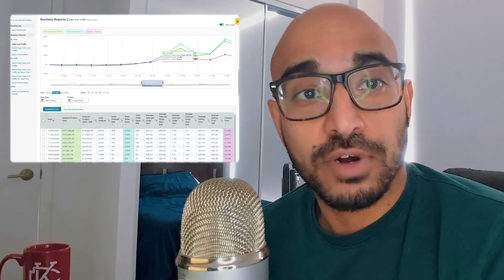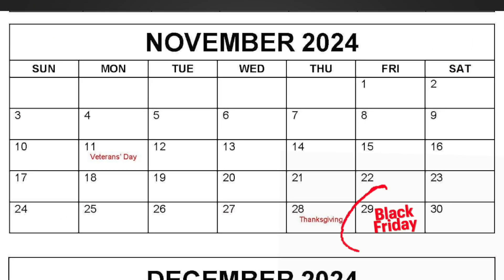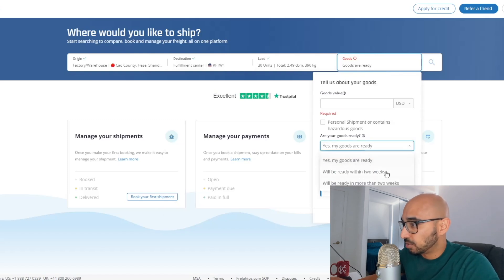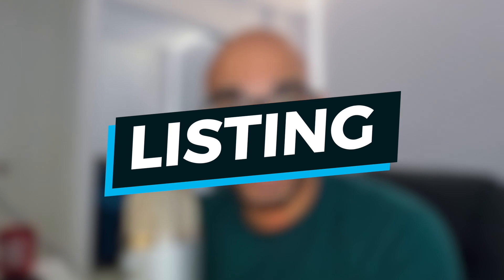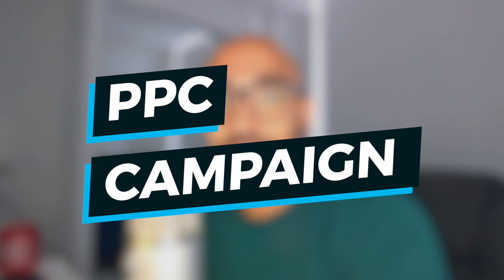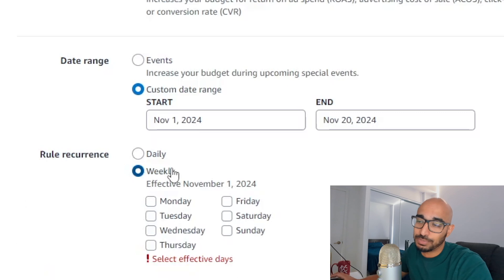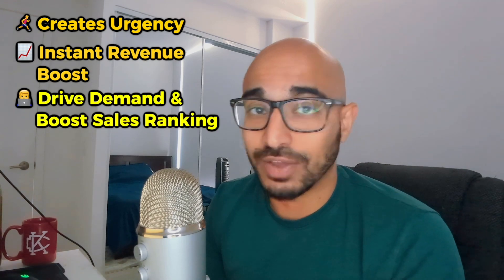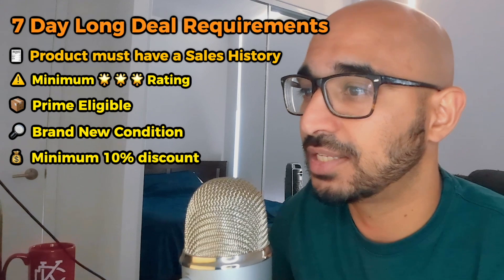7 Figure Amazon Sellers Apply These Strategies to Profit in Q4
Q4 is a big time of the year for Amazon Sellers. With consumer spending at the highest point in this quarter, sellers must be well prepared in advance to maximize their earnings. This video will cover all the major strategies to ensure you are going in to Q4 with confidence that you will profit. We cover important dates, timelines, shipping costs and times, PPC strategies and special deals to take full advantage of Prime Day, Black Friday and Cyber Monday.

Schedule a free 1-1 strategy session with me to see how I can help you grow your Amazon business:

Ultimate Guide Amazon Ads ➡️

Chapters
0:00 Intro - Proof of Q4 success
0:39 Q4 break down
1:40 Key Dates
3:20 Shipping estimates
4:27 Early Black Friday deals
5:30 Listing optimization
7:25 PPC campaigns
8:00 Budget Rules
10:30 Deals
13:00 Ongoing Management

SellerMetrics offers:
➡️A to Z Amazon account management, reach out for a free audit
➡️ Proprietary Amazon marketing technology
➡️ Amazon Ads Management
➡️ Amazon SEO
➡️ Amazon Listing Optimization
➡️ Amazon Seller Support Management
➡️ Amazon A+ Content Creation
➡️ Amazon Product Photos
➡️ 1-1 Coaching Consultation with me